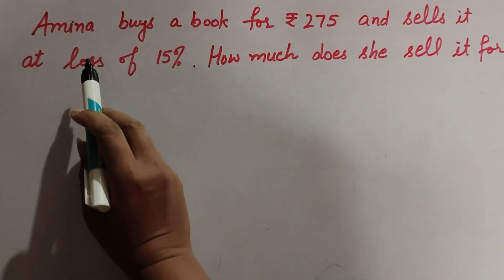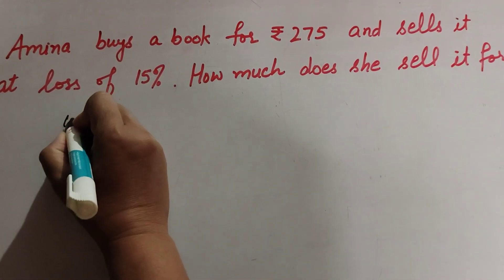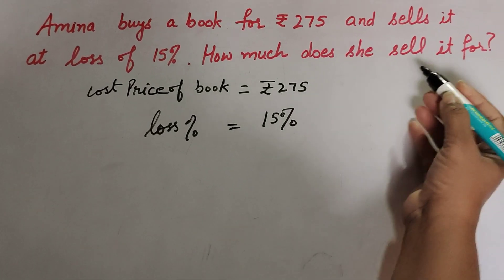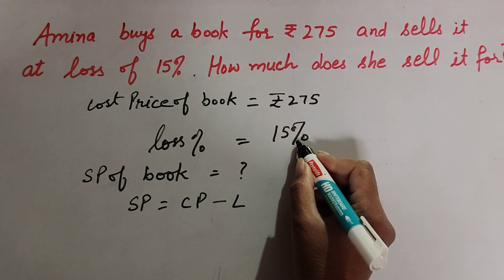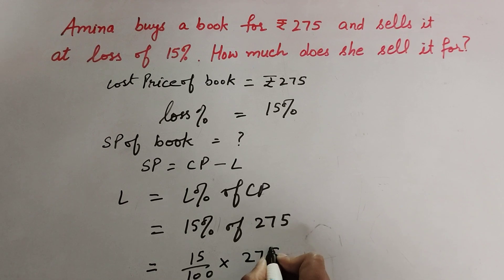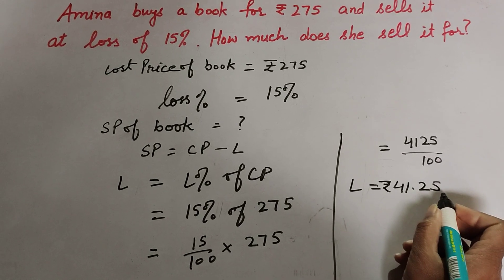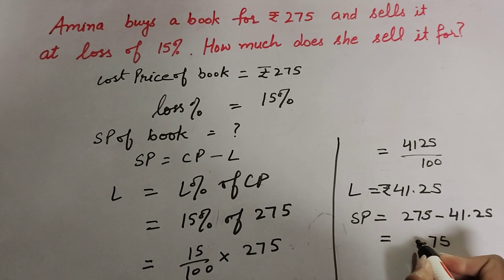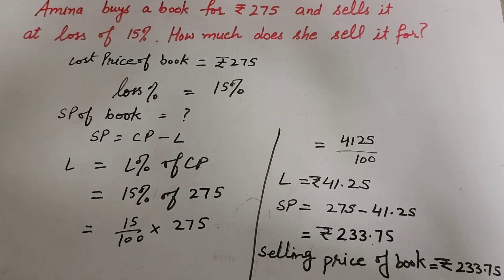Amina buy book Rs275 and sell it at a loss for 15% how much does she sells it || Its Study time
Book NCERT
Amina buys a book for rupees 275 sell it at a loss of 15% how much does she said it for

Thanku.